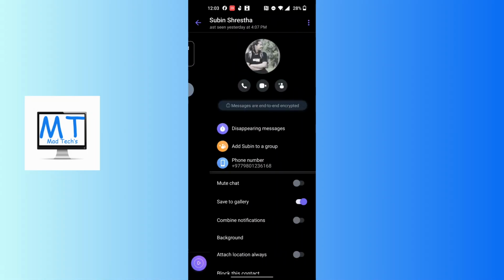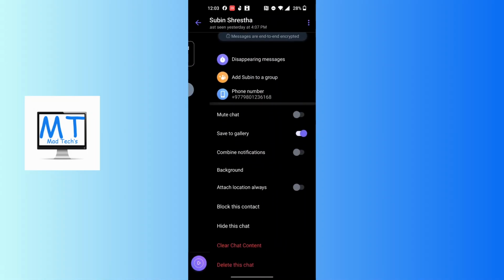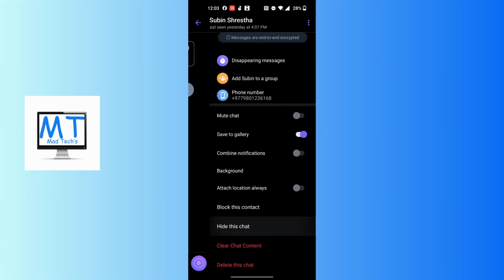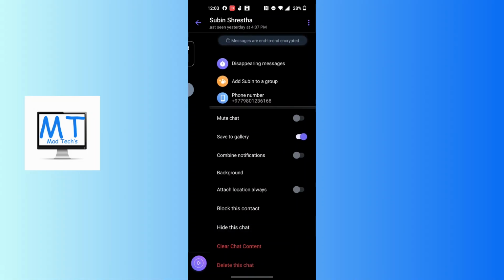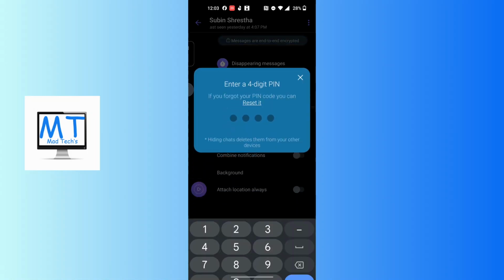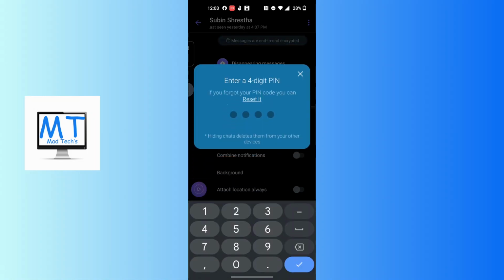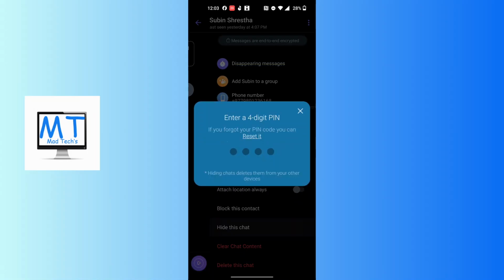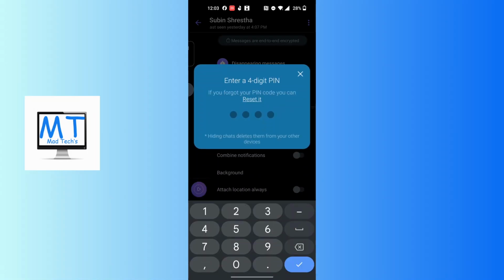How to Hide Chat in Viber 2024?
How to Hide Chat in Viber 2024? MadTechs

Protect your privacy! Join MadTechs as we guide you through hiding chats in Viber in 2024. In this step-by-step tutorial, we'll show you how to conceal your conversations to keep your messages private and secure.